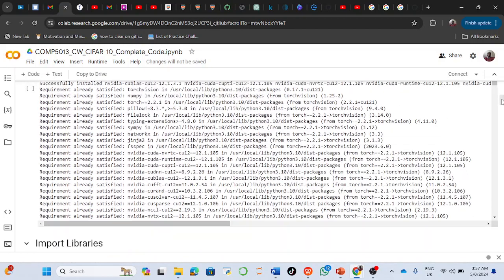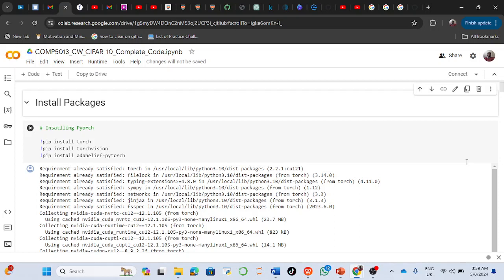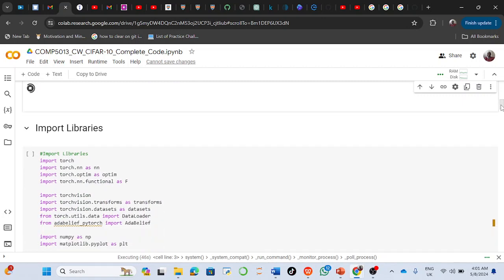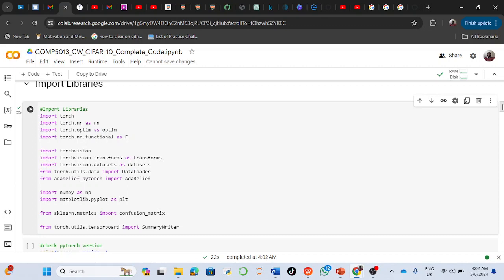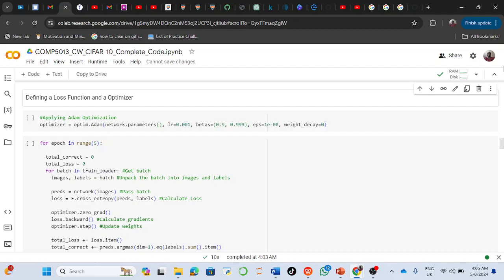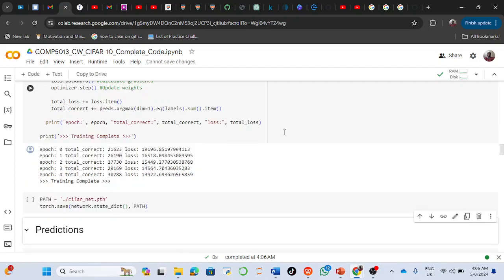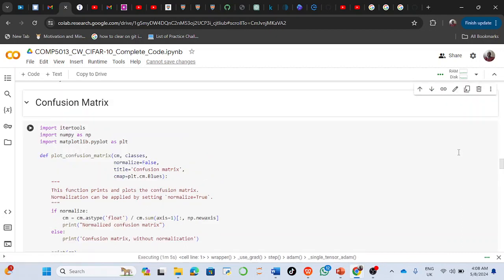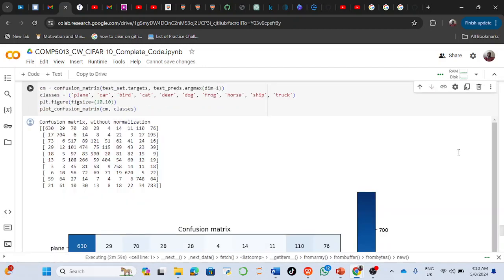Resent Development in Model Architecture in Vision Tasks